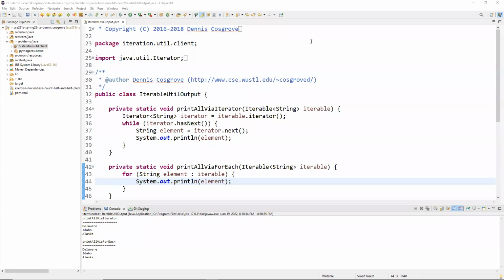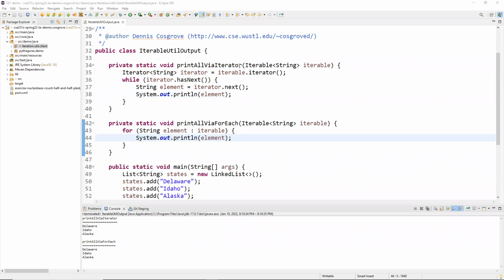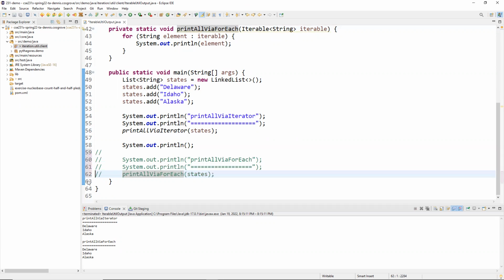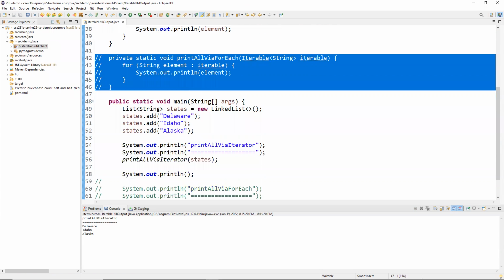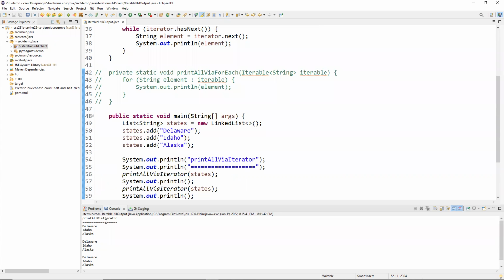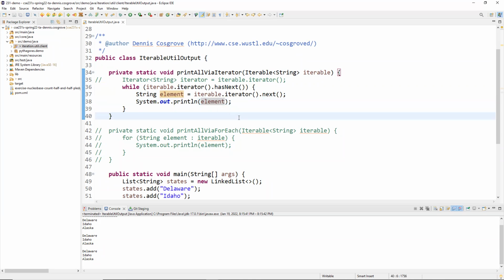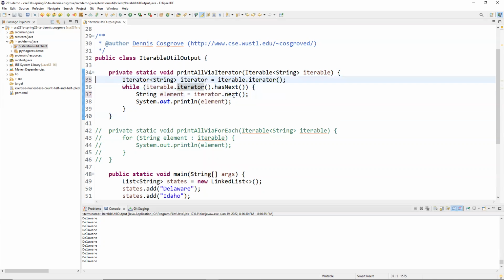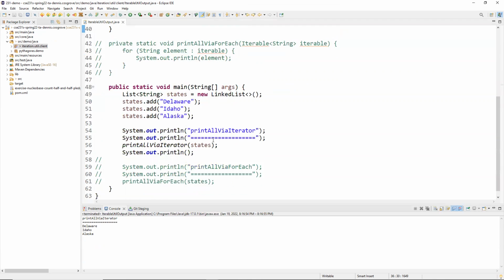CSE 231s: iterator() Mistake to Avoid